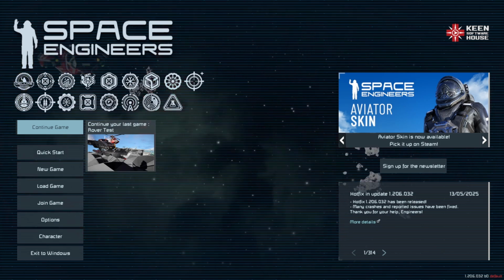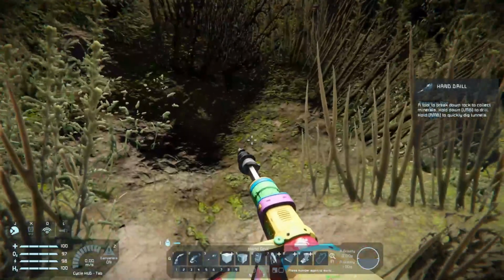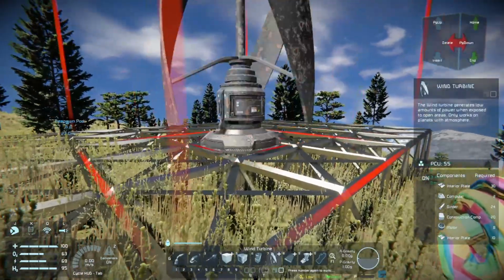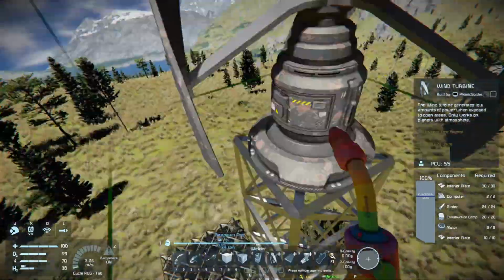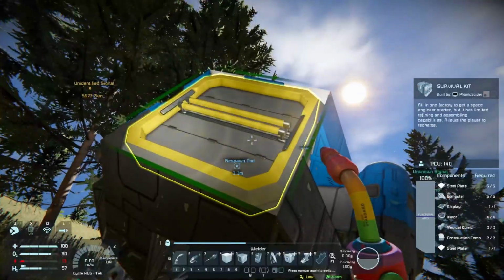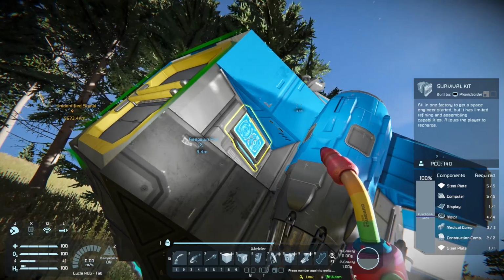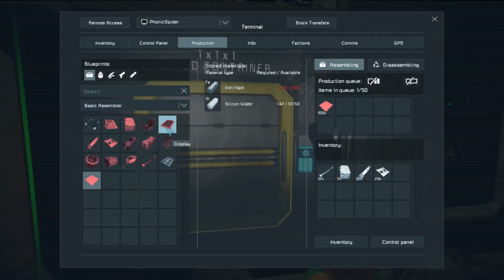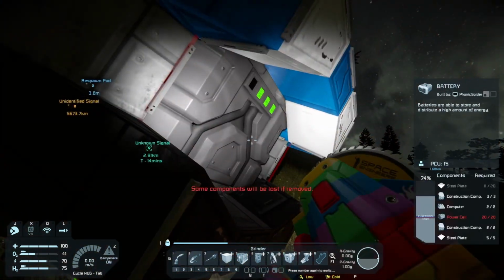From Scrap to Starship Ep 1: Building Your First Base!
We are back with another tutorial series! There has been alot of updates since we started our last one so i figured why not bring it from the top! Today we are going over our first day on the planet.

Join the Ronin Empire discord and meet new people, as well as never miss a stream!!

Keep up to date on stream times and new videos!!